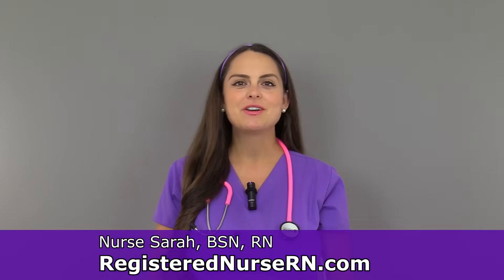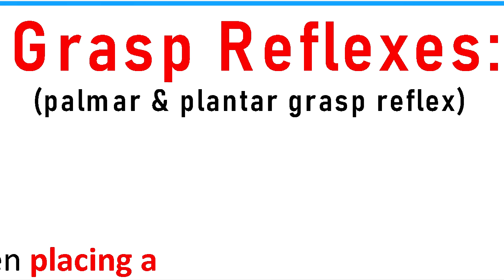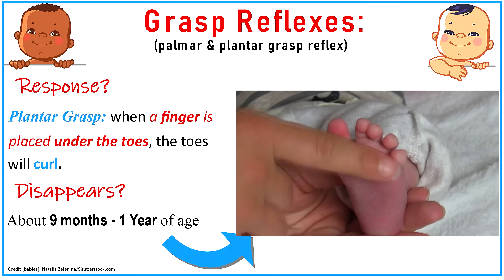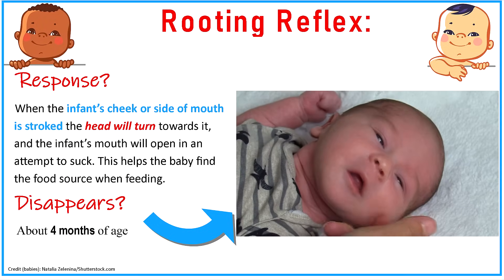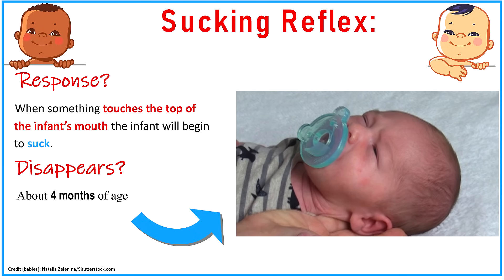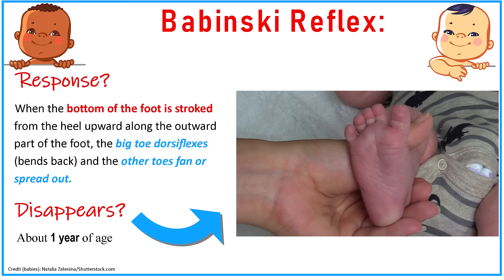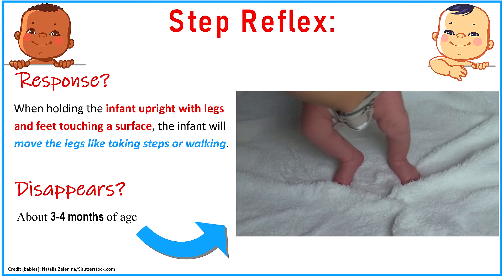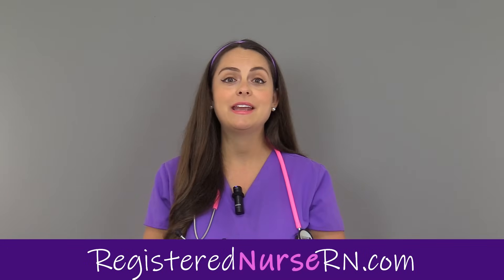Newborn Reflexes Assessment (Infant) Nursing Pediatric NCLEX Review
Newborn (infant) reflex assessment for nursing pediatric NCLEX review. When a baby is born, it comes hardwired with certain reflexes. As a nurse working with a pediatric patient population, you'll want to be familiar with names of common newborn reflexes,  how to assess these reflexes, and when these reflexes go away.

This video covers the following newborn reflexes:

1. Palmar grasp reflex
2. Plantar grasp reflex
3. Babinski reflex
4. Tonic neck (fencing) reflex
5. Moro (startle) reflex
6. Crawling reflex
7. Step reflex
8. Sucking reflex
9. Rooting reflex

This infant reflex video demonstrates each reflex during a pediatric nursing assessment and gives a quick review of the basic information of each reflex.